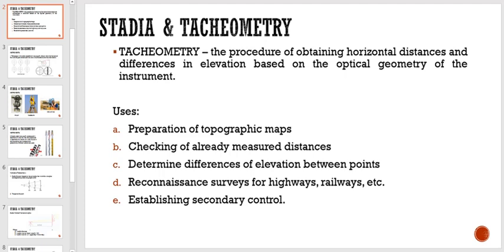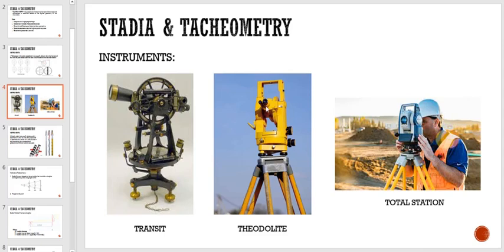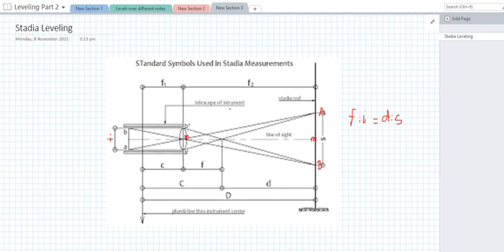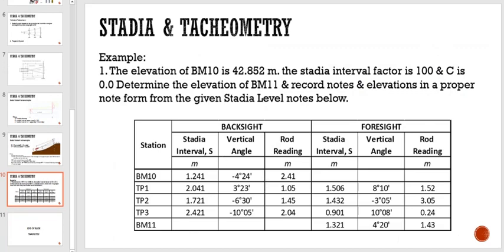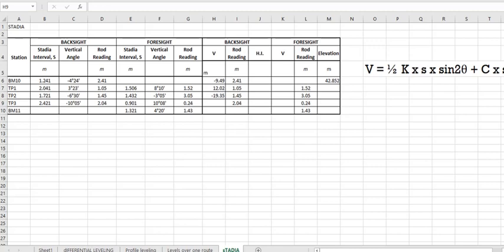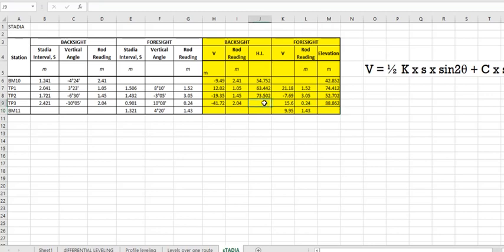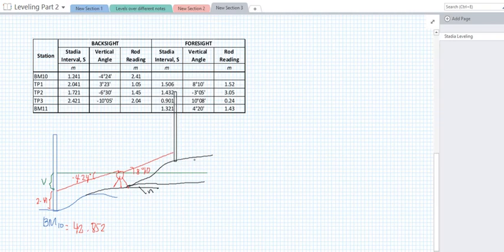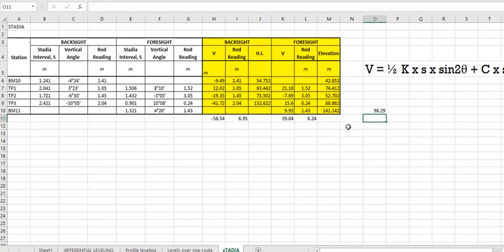8 Fundamentals of Surveying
Stadia & Tacheometry